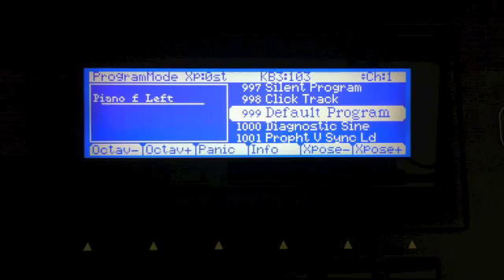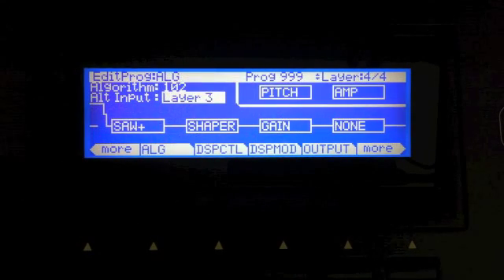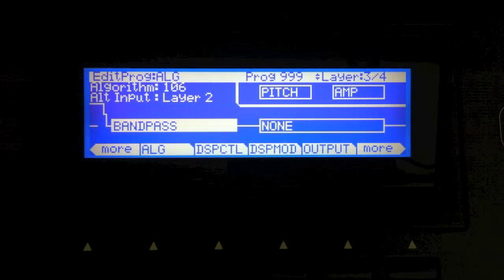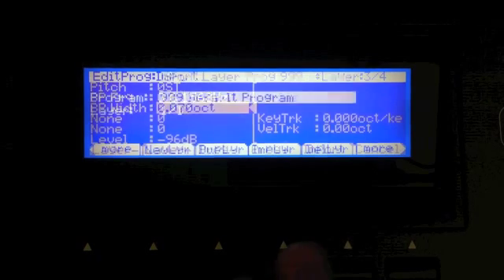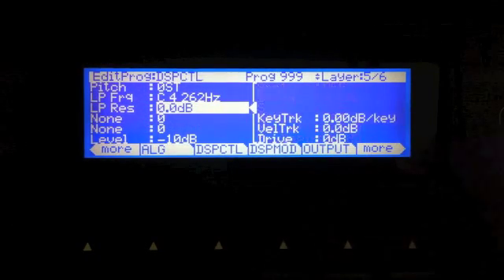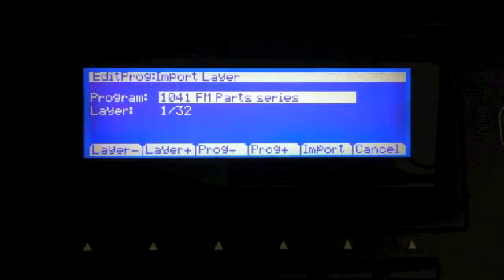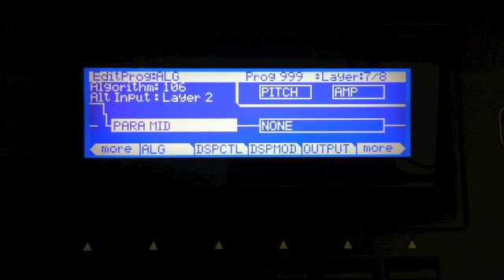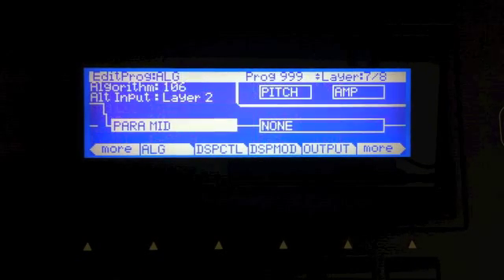Kurzweil PC3: The Good Stuff -- FM+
In this video we go beyond normal FM by incorporating filters and amplitude modulation (also known as AM or Ring Modulation) into the signal path between FM operators.